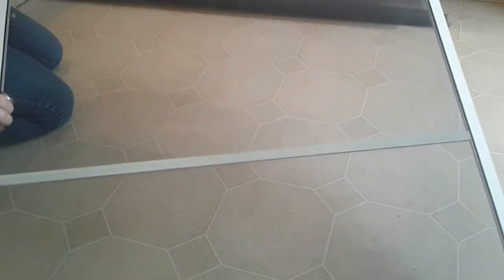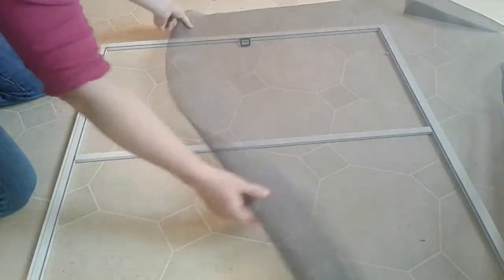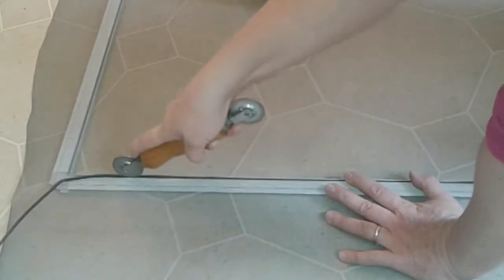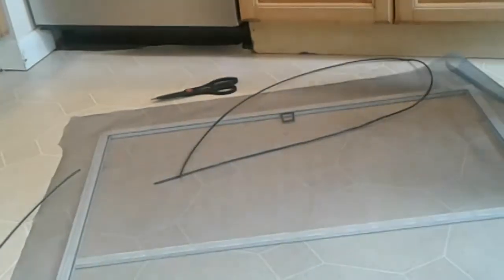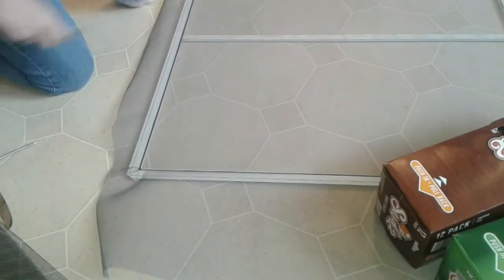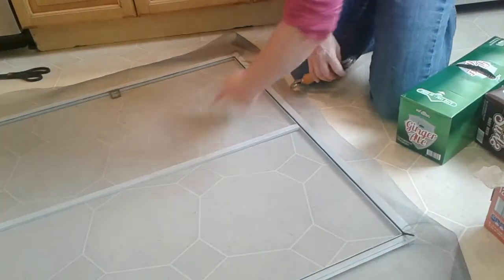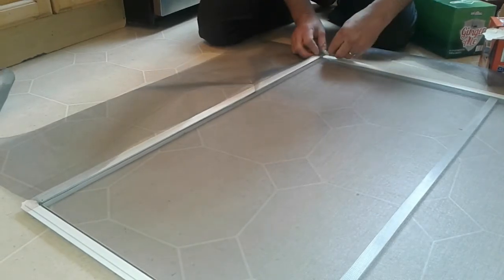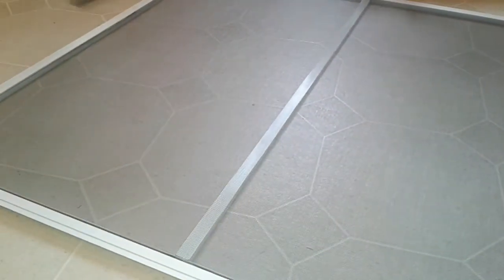How to Re-screen a window | Screen Fix Repair | Replace a worn or torn screen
Spring is coming (eventually), so here's how to replace a ripped, torn, or damaged window screen, featuring the ever-ambition Mrs. Buckwsr, and a little help from yours truly.